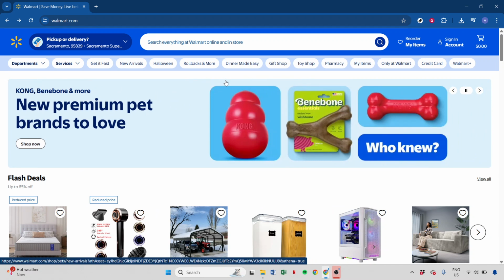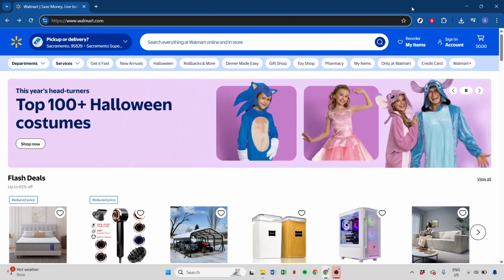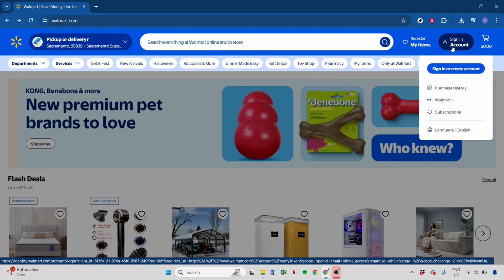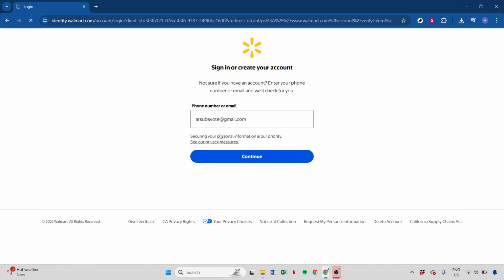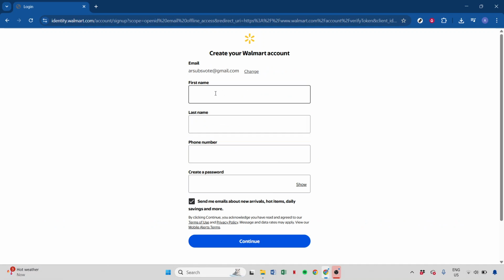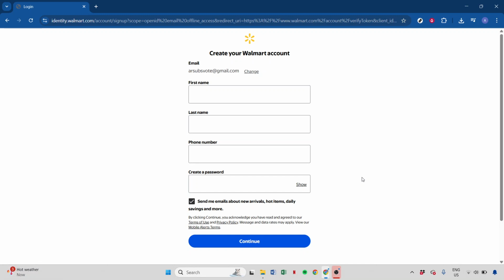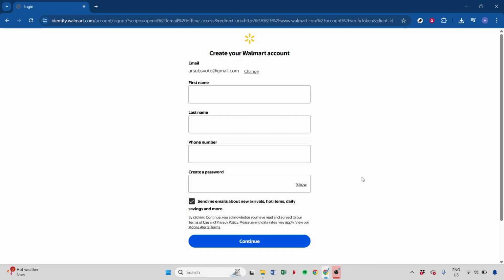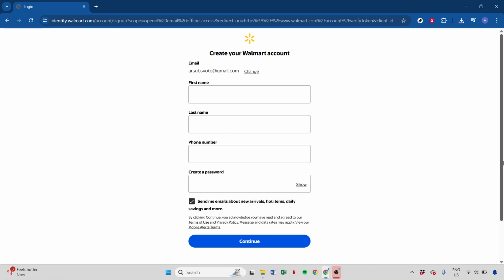How To Sign Up Walmart Account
Want to start shopping at Walmart online? This video will walk you through the simple step-by-step process to create your Walmart account in 2025. Perfect for beginners who want to get started quickly and easily!

In this tutorial, you’ll learn:
✅ How to navigate to the Walmart sign-up page
✅ Step-by-step instructions to create your account
✅ Tips for choosing a strong password
✅ Benefits of having a Walmart account